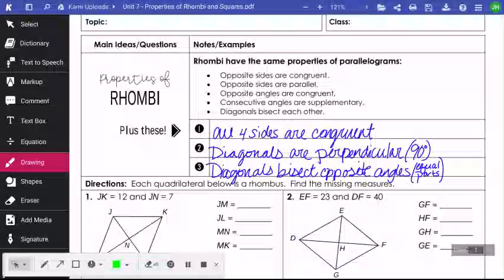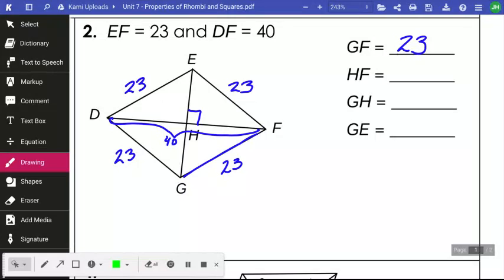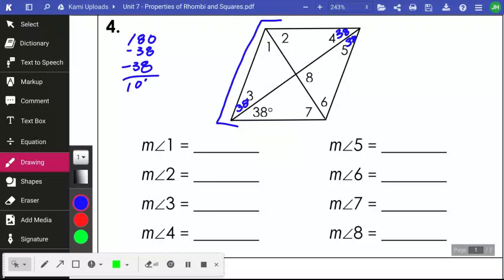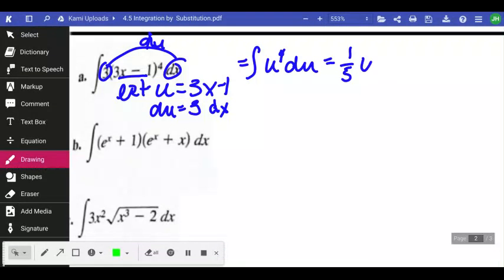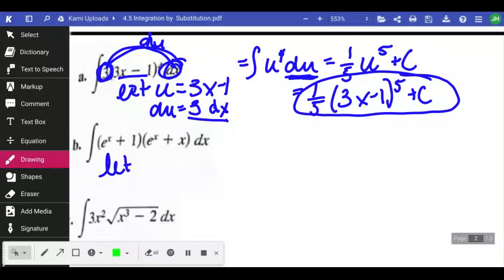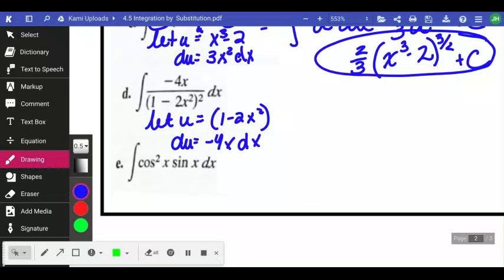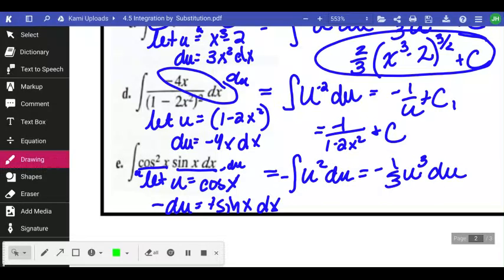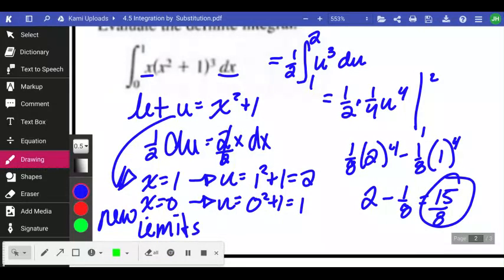screencast-web.kamihq.com-2021.02.08-11_31_25.webm